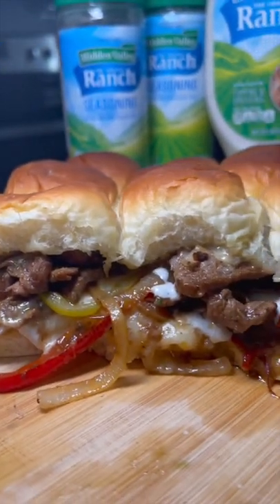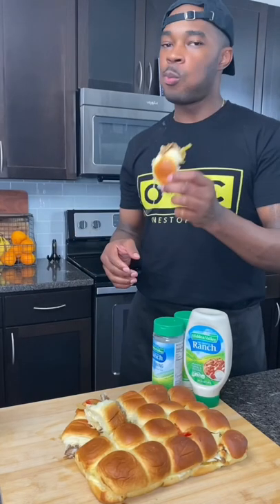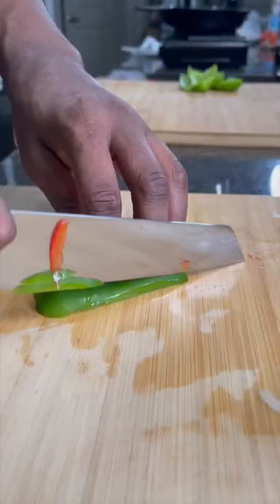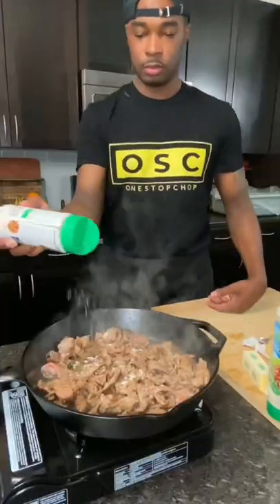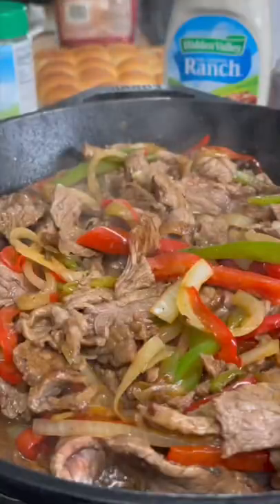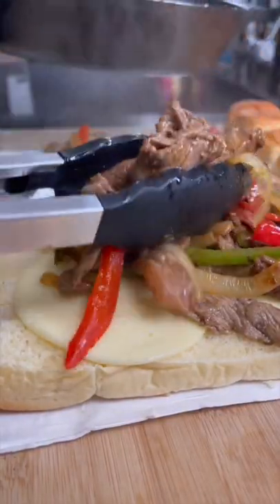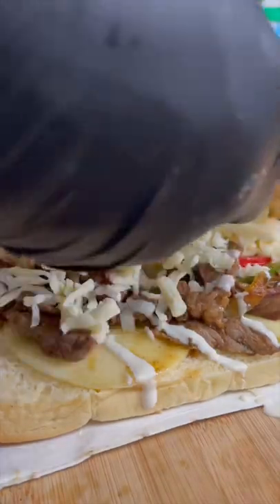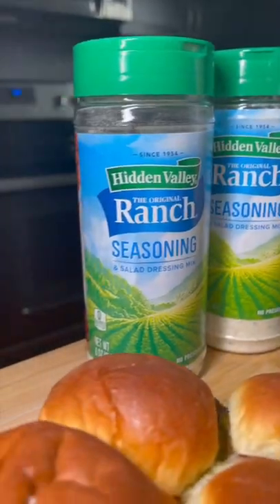How To Make Cheesesteak Sliders with a Twist | Quick & Easy Recipe